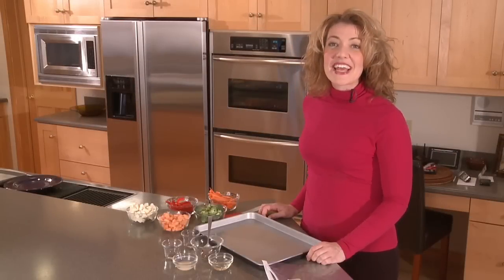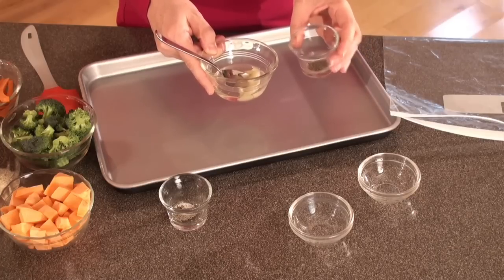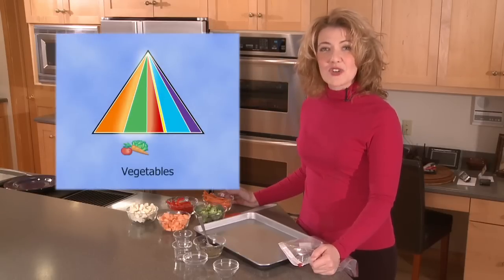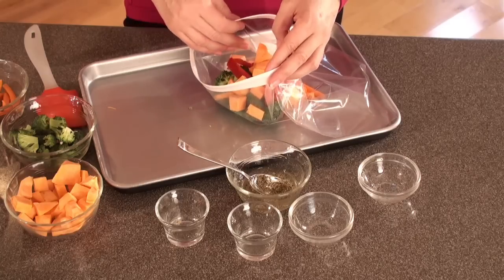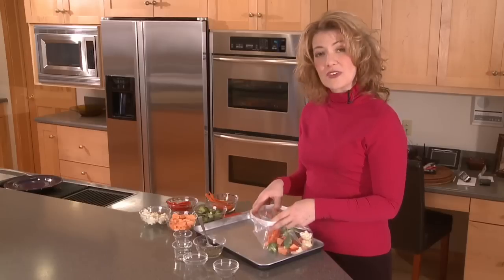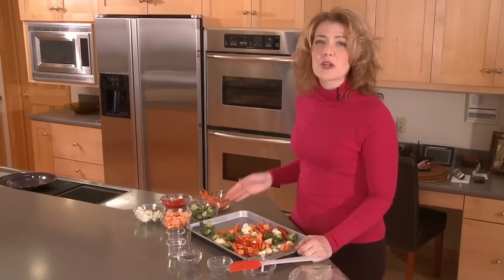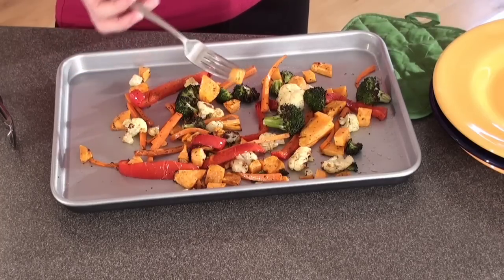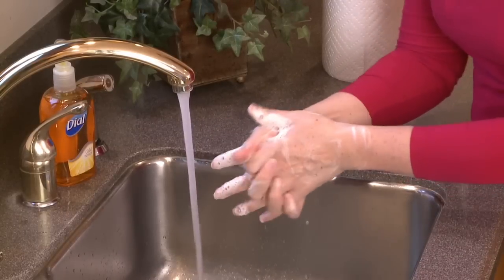My Kitchen: Oven Roasted Veggies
Angie Abbott from Purdue Extension, demonstrates a recipe for oven roasted vegetables, a quick, healthy addition to any meal. To learn more about healthy eating, look at this